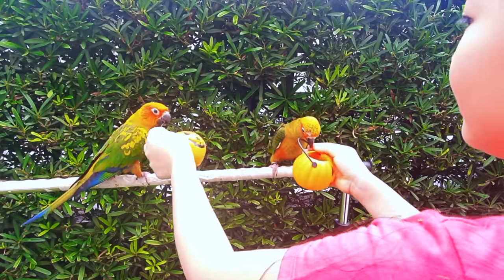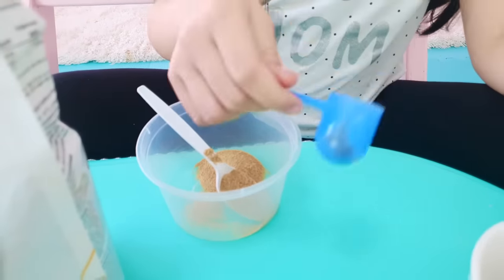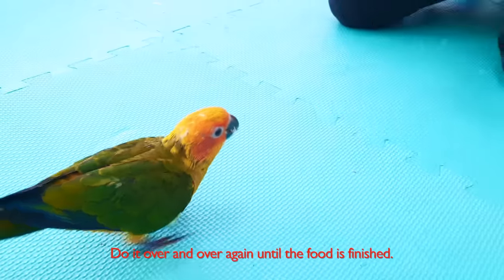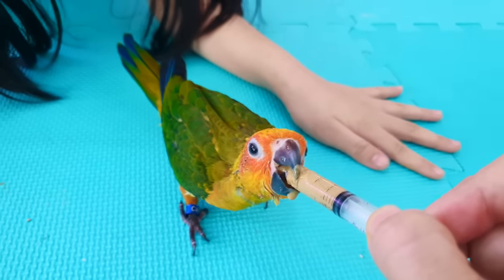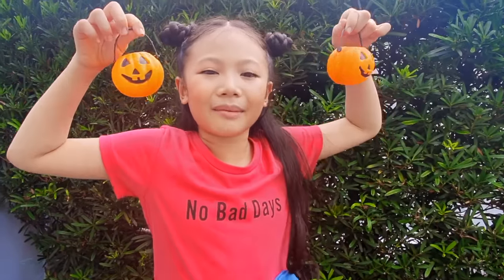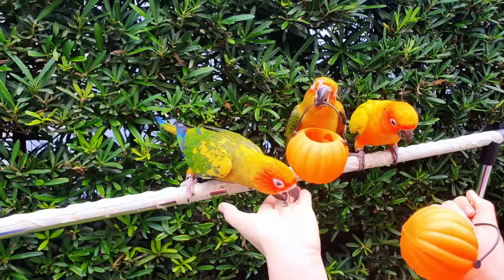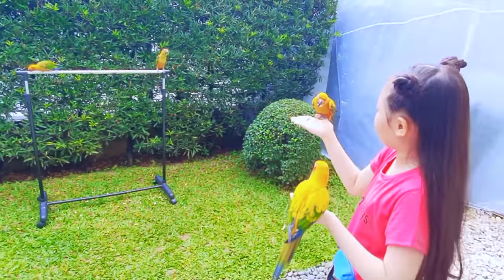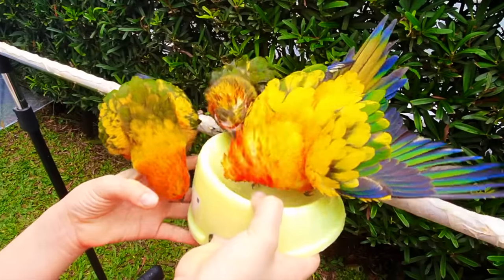Bug Teaches Birds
If you guys want to learn how to train your bird to fly to you and teach them tricks then this video is for you.  Have a great day guys !

Love,
Bug